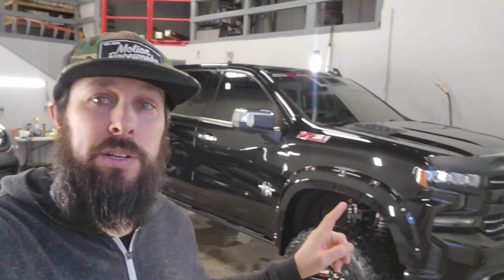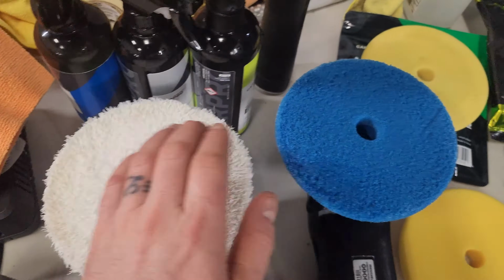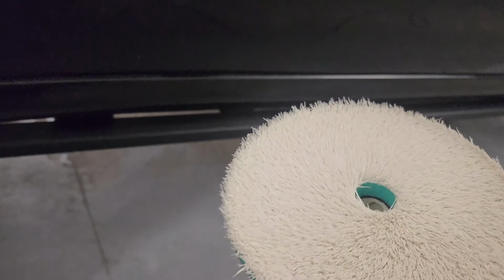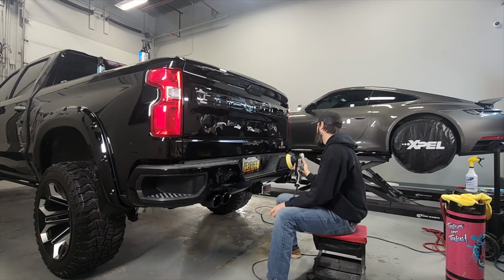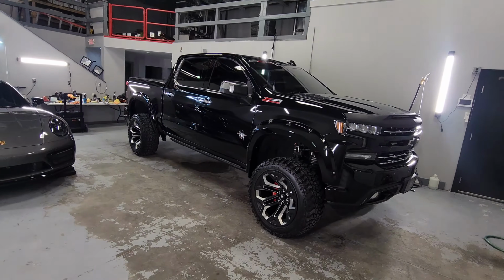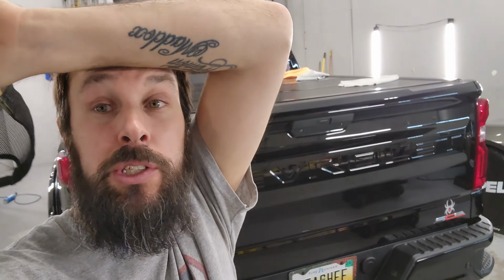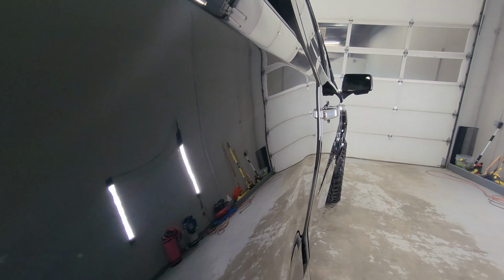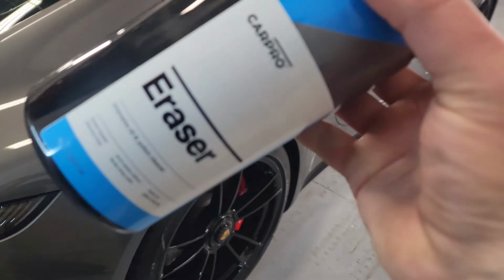Worlds Worst Paint / Paint Correction and XPEL Ceramic Coating on Z71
Tag along as we tackle some of the worst paint on the planet.